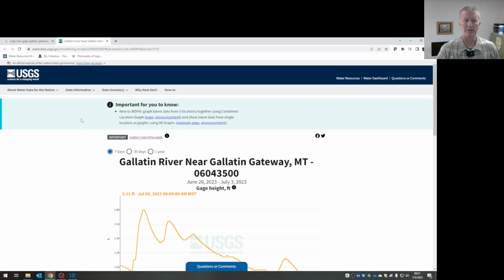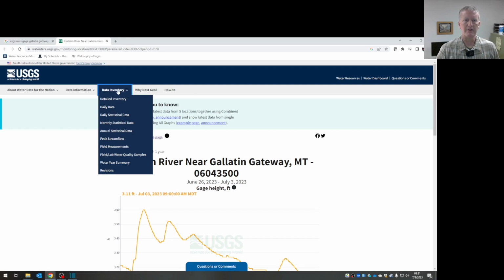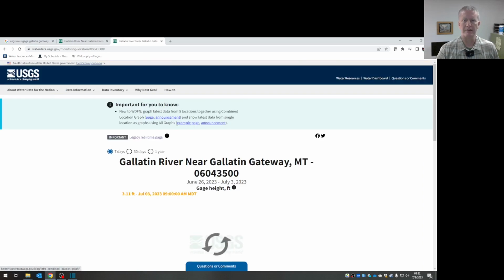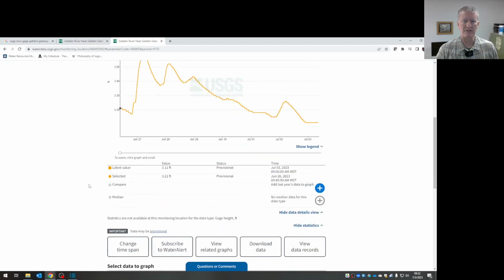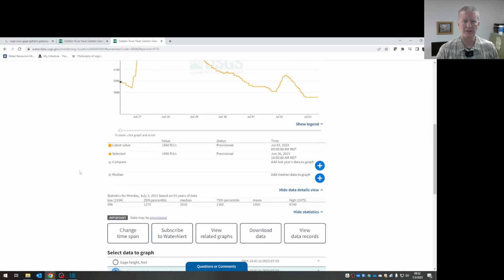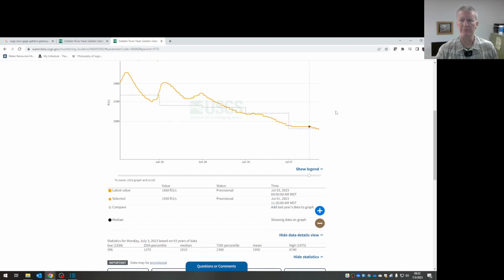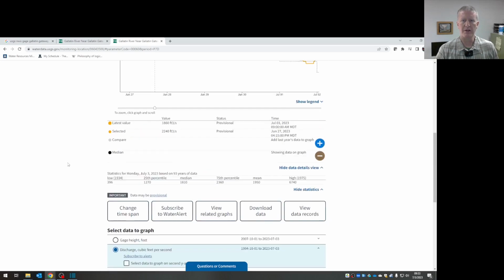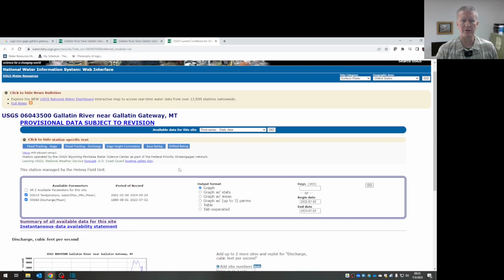Watershed Hydro: Introduction to the new interface for the NWIS continuous flow data page v20230703